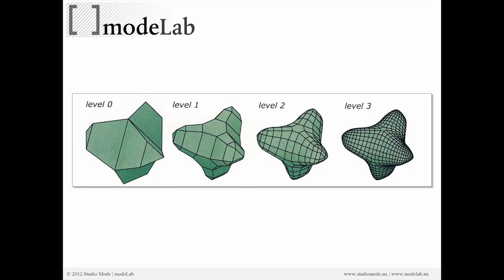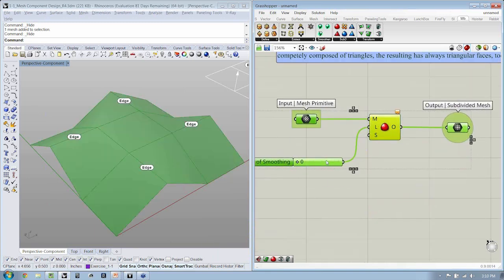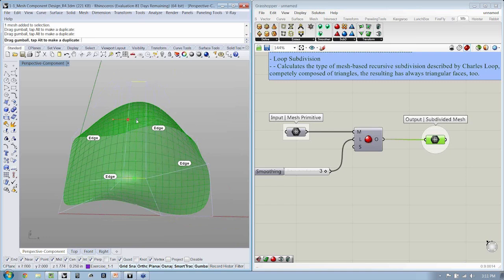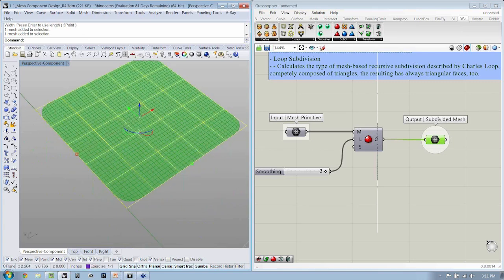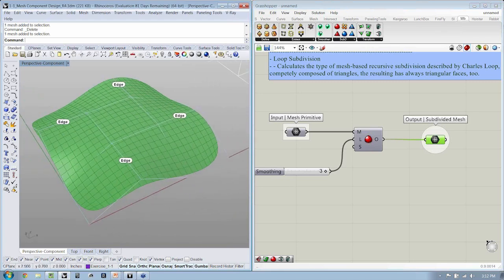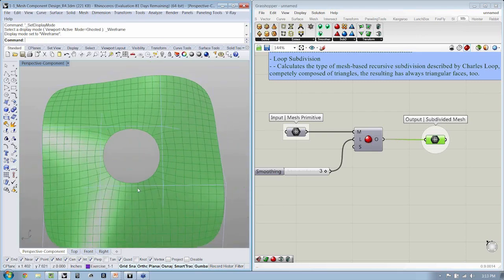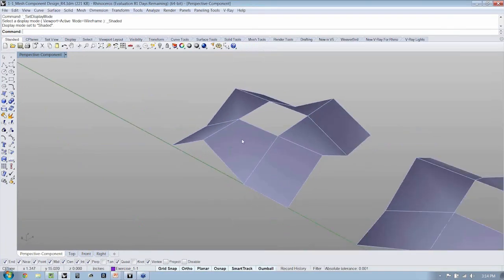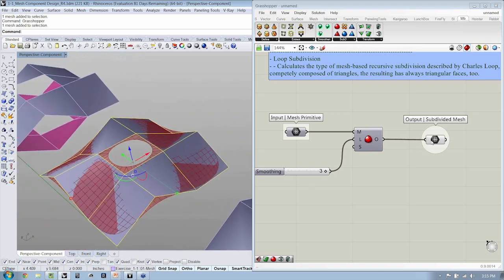Subdivision Modeling 08 | Working with Primitives and Subdivisions